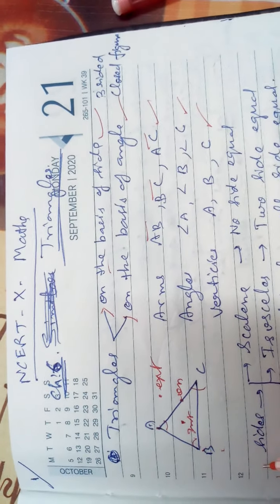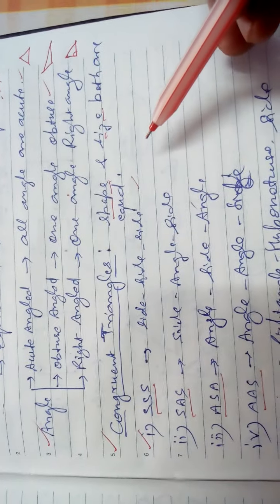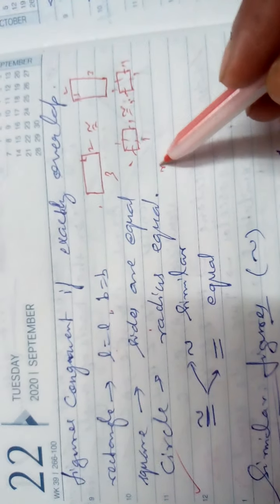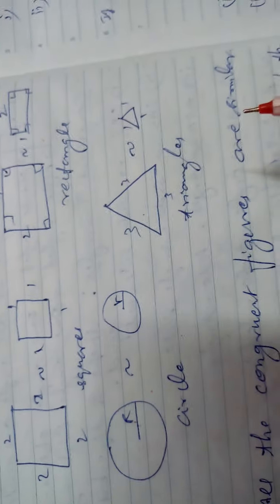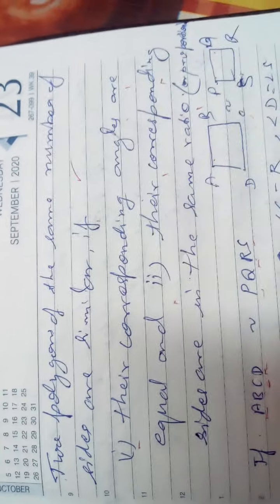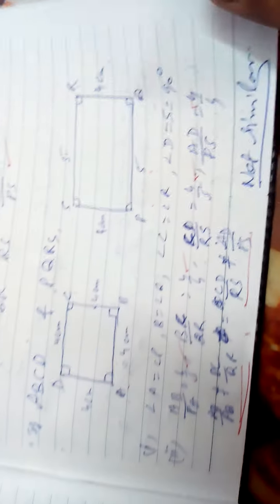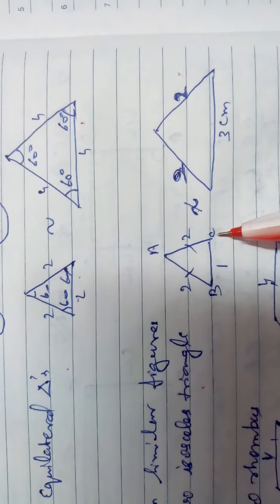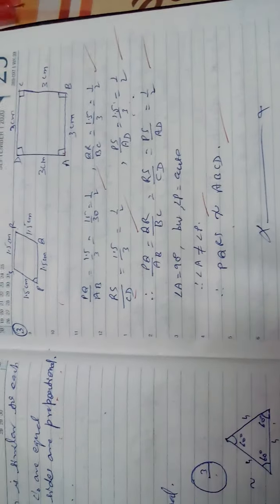NCERT X MATHS CH 6: TRIANGLES LECTURE 1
Introductory lecture and Exercise 6.1